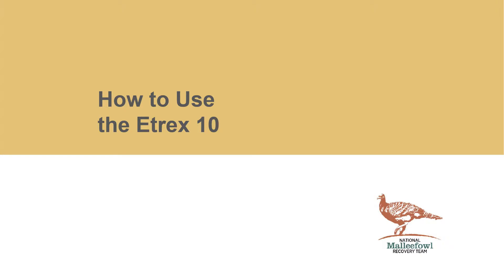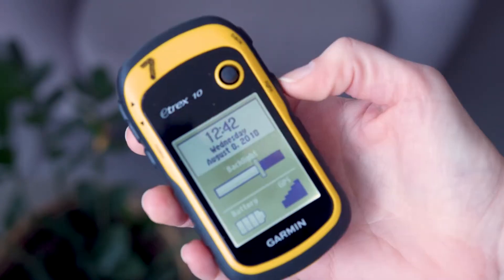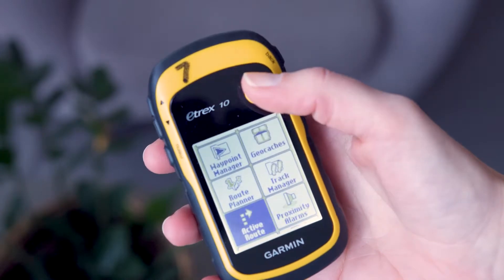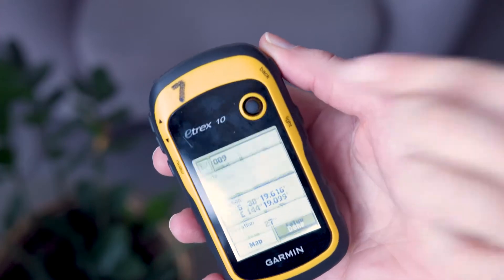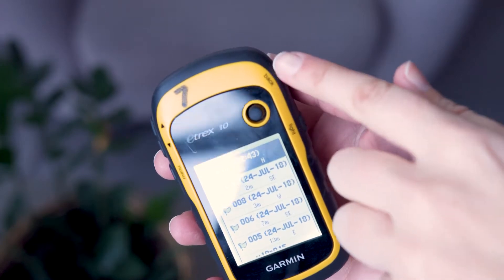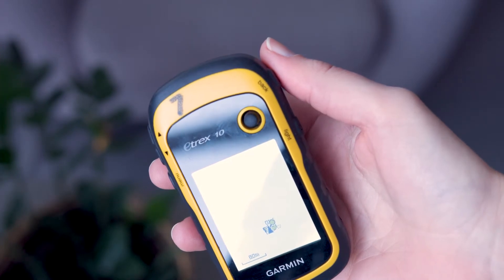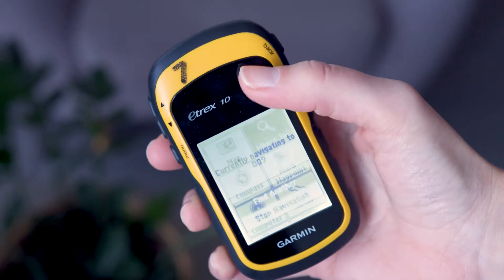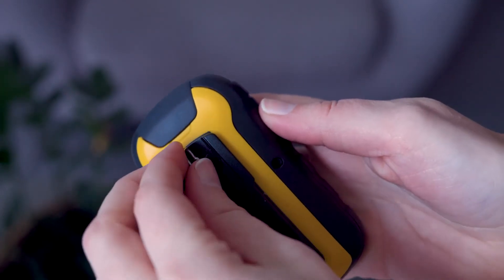Etrex 10 instructions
Using an Etrex10 GPS for malleefowl monitoring.